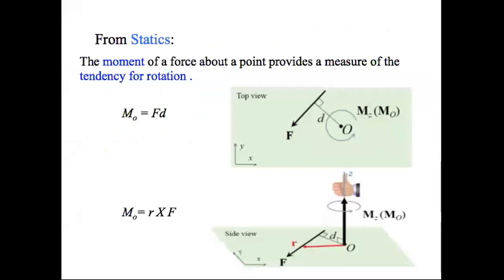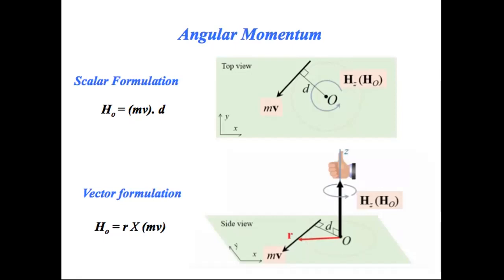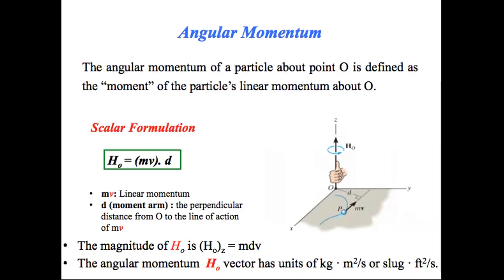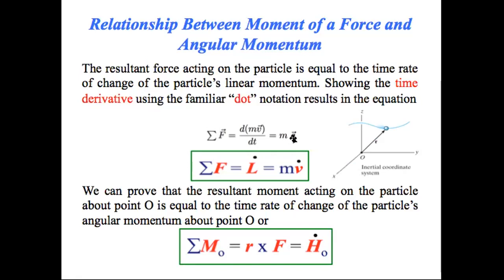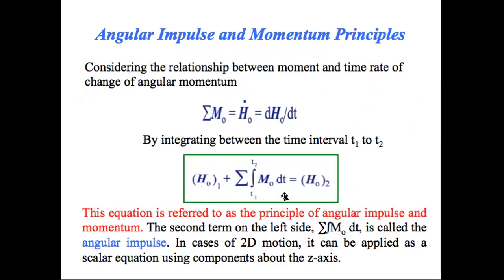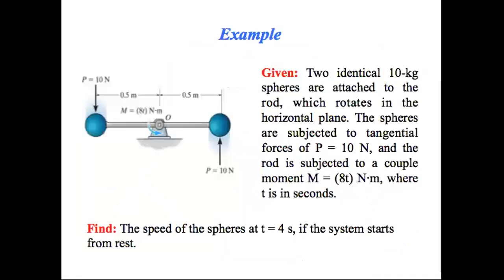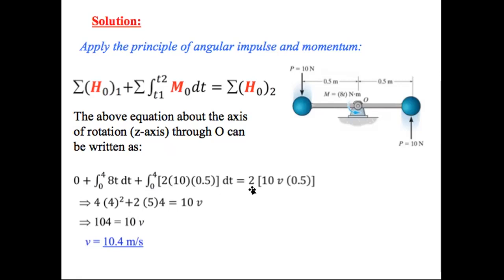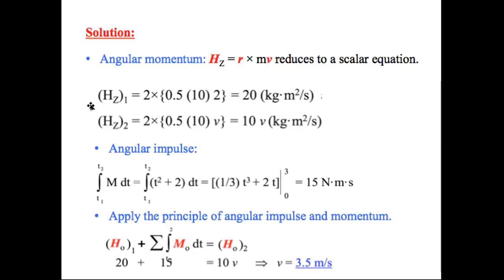Principle of Angular Impulse and Momentum